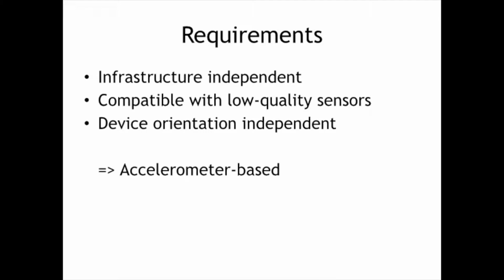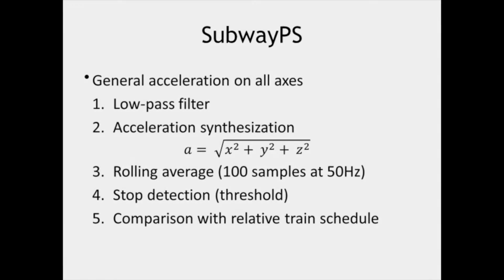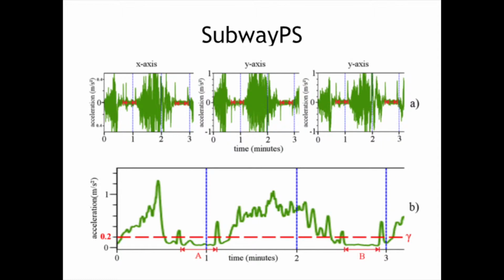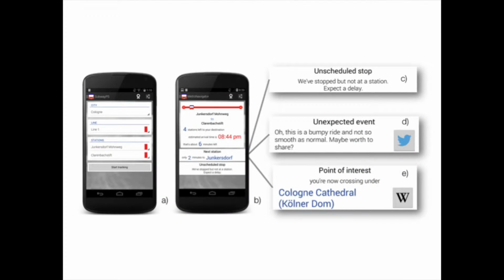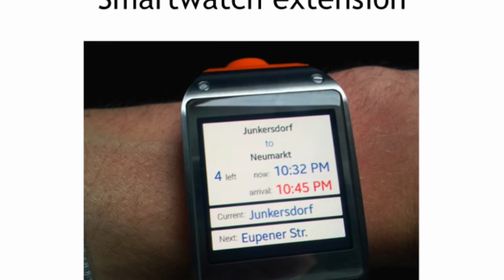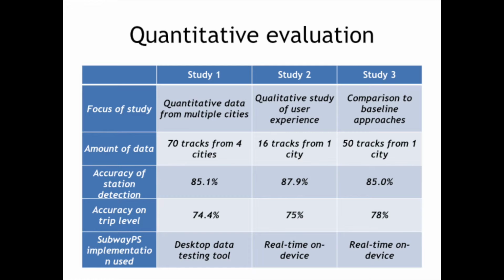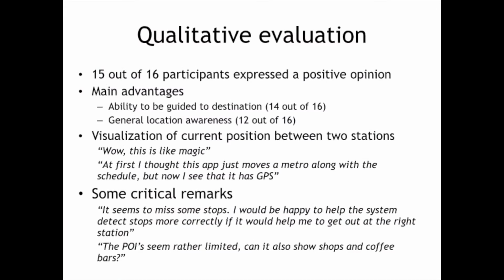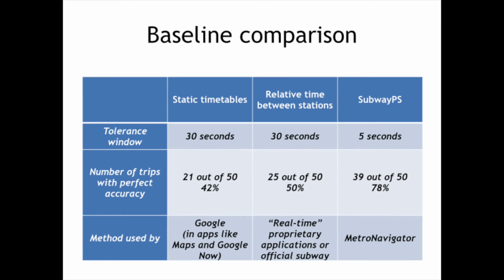Thomas Stockx - Alcatel-Lucent Bell MSc Thesis Award 2014